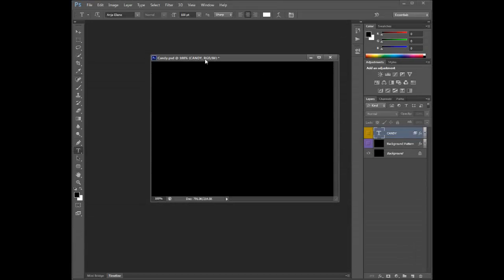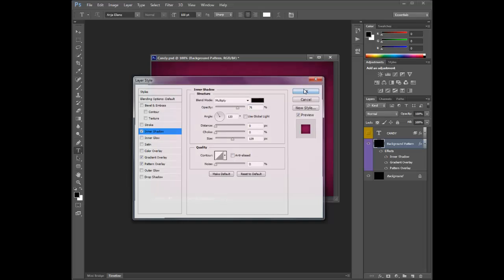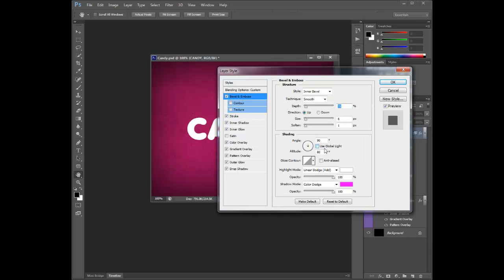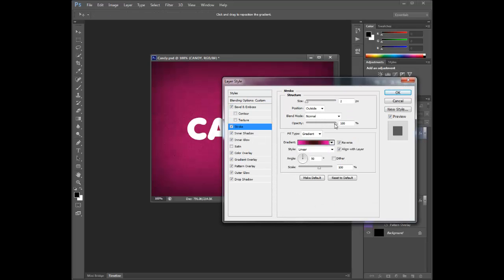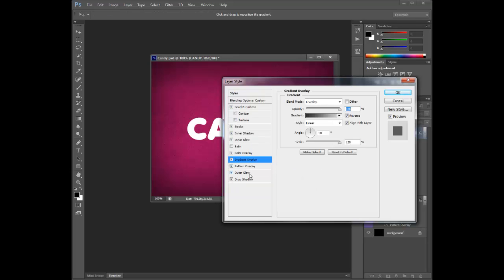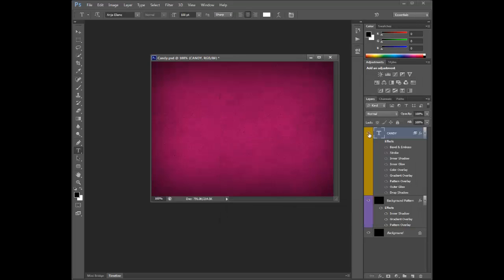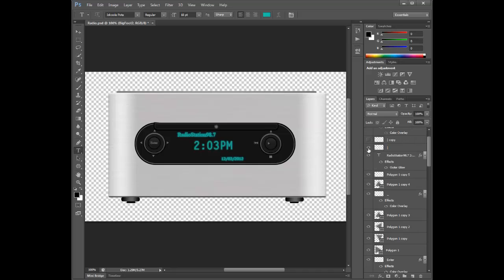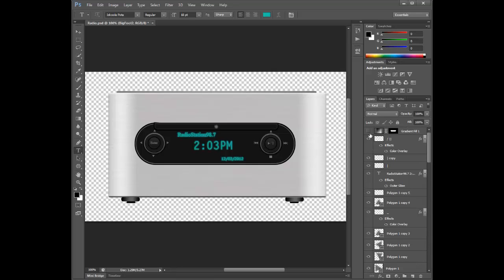Graphic Design Video, Group 3, Section 43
This video is about how to make computer generated graphics look more realistic using Adobe Photoshop.